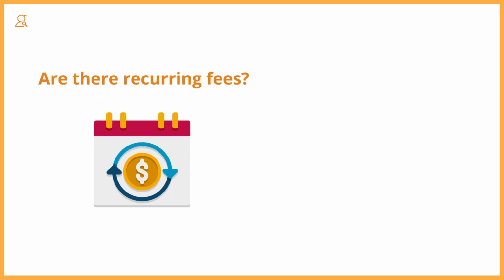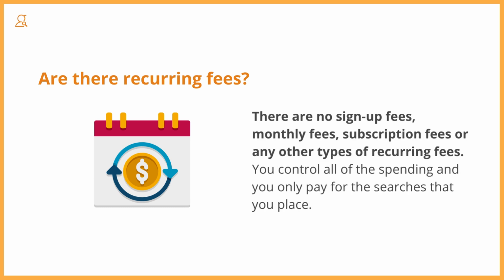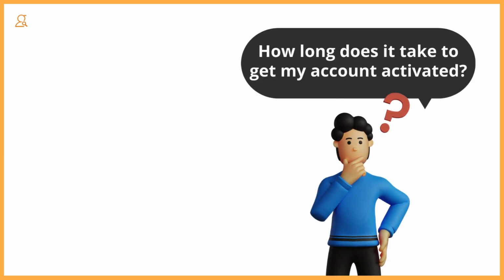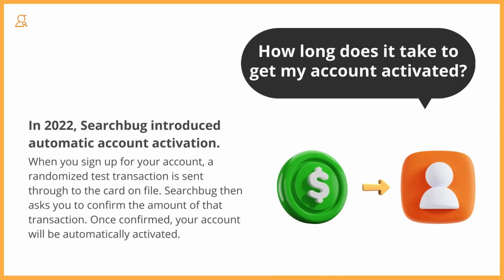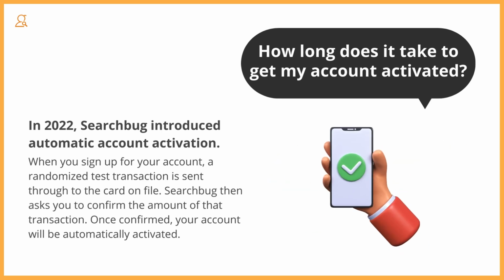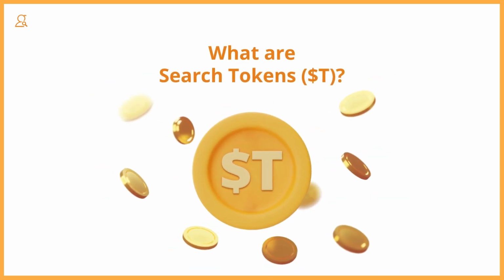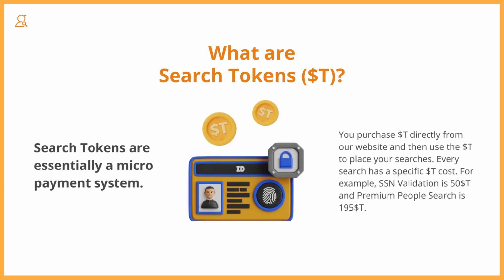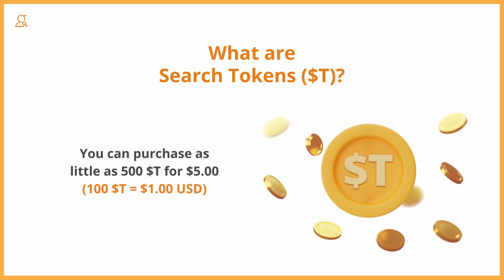Frequently Asked Questions From Searchbug Community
Searchbug FAQ: Everything New Users Need to Know

New to Searchbug? Here's What You Need to Know!

In this video, we’ll cover some of the most frequently asked questions from the Searchbug community—especially if you're just getting started or curious about how pricing works.

What’s Covered:
✅ Are there any recurring or hidden fees? (Spoiler: Nope.)
✅ How fast is account activation?
✅ What are Search Tokens and how do they work?
✅ How much does a typical search cost?

Whether you're looking for a true people search, identity verification, skip tracing, or contact data tools, this quick walkthrough will help you understand how to get started with no commitments or subscriptions.